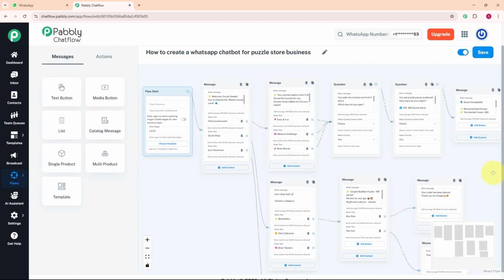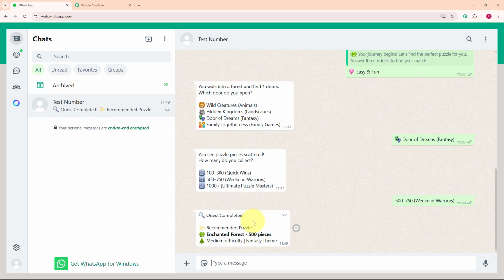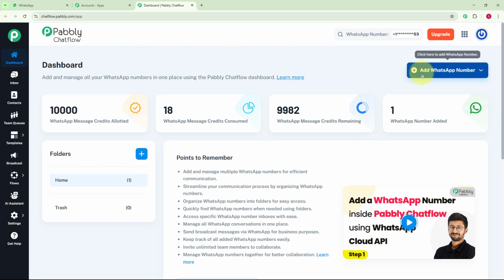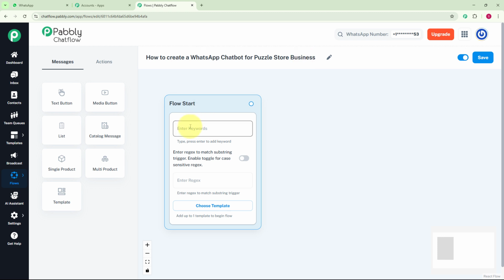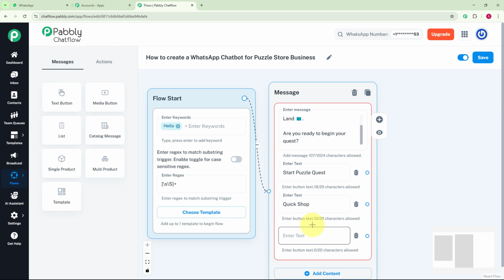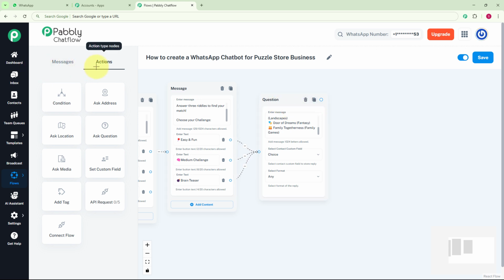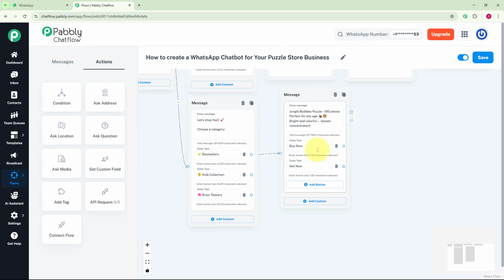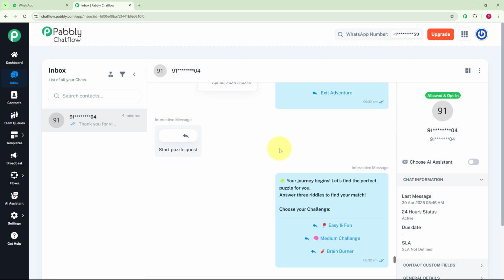How to Build a WhatsApp Chatbot for Your Puzzle Store Business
🎯 Use Case: A puzzle store sends weekly brainteaser hints to engage customers and encourage purchases.

Looking to enhance customer engagement in your puzzle store? With Pabbly Chatflow, you can create a dynamic WhatsApp chatbot that keeps your customers entertained and informed! 🧩 In this detailed tutorial, you’ll learn how to:

✅ Design a WhatsApp chatbot that showcases your latest puzzles and games
✅ Provide instant answers to customer inquiries about products and availability
✅ Set up personalized messaging to boost customer loyalty and retention
✅ Automate order updates and delivery notifications for a seamless experience

Transform your puzzle business with a chatbot that improves customer satisfaction and increases sales potential. Dive in and unlock the benefits of automation today! 🎉